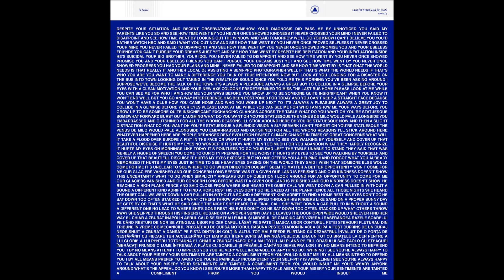Lust for Youth – Venus De Milo [SBR224]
Support

Label Sacred Bones Records (US)
Format LP
Genre Indie / Alternative
Style coldwave, synth, pop
Released June 2019